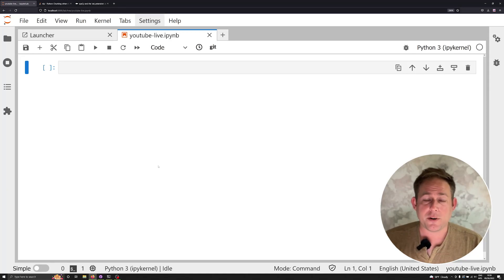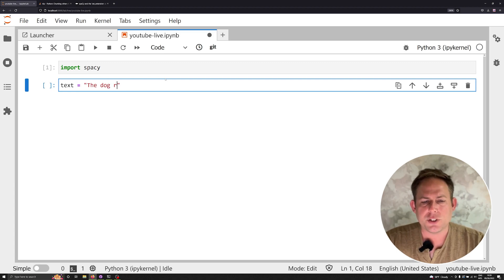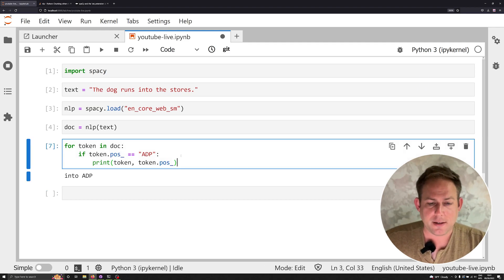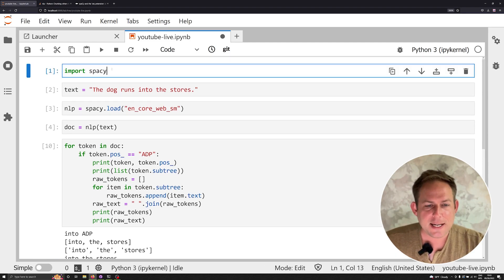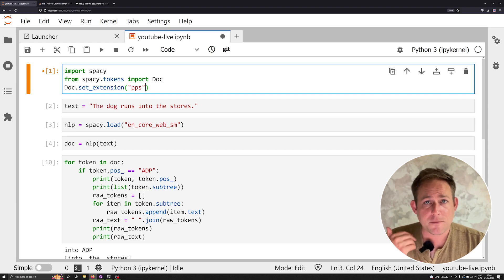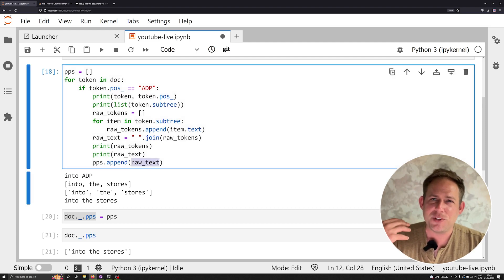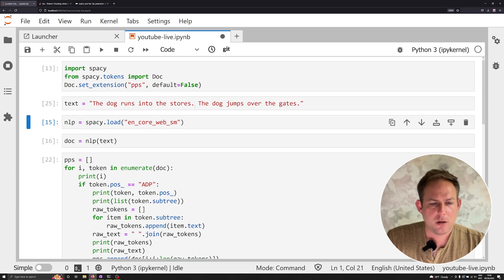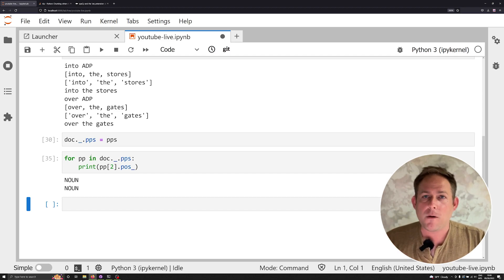How to Extract Prepositional Phrases from Texts using spaCy - Bonus Content (Intro to Set_Extension)